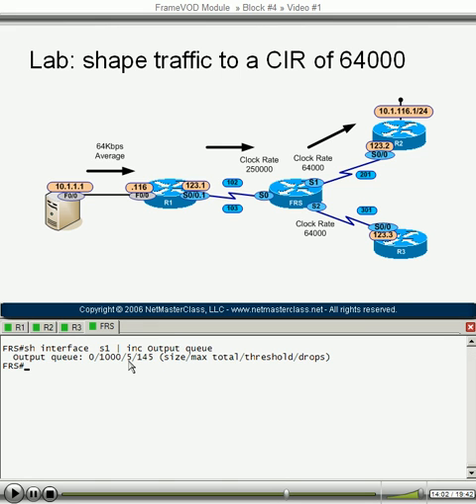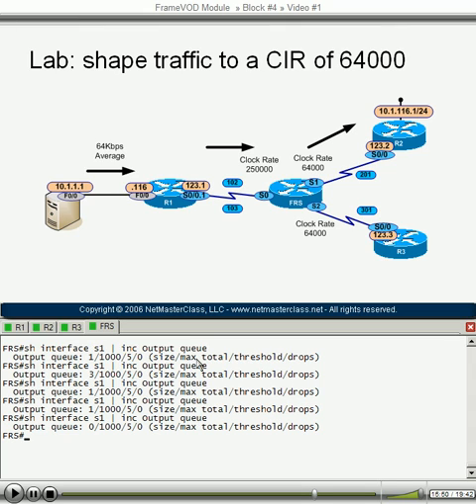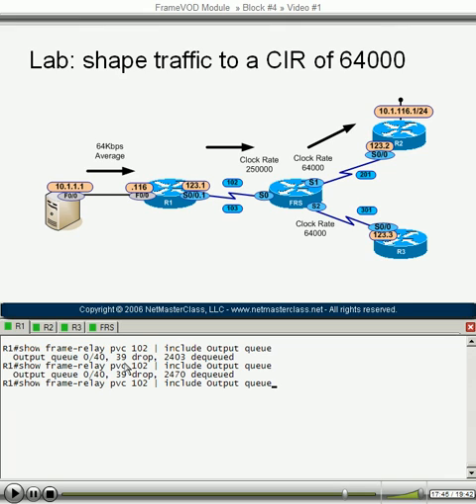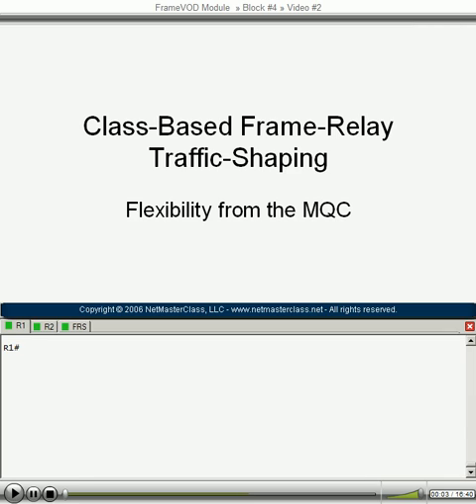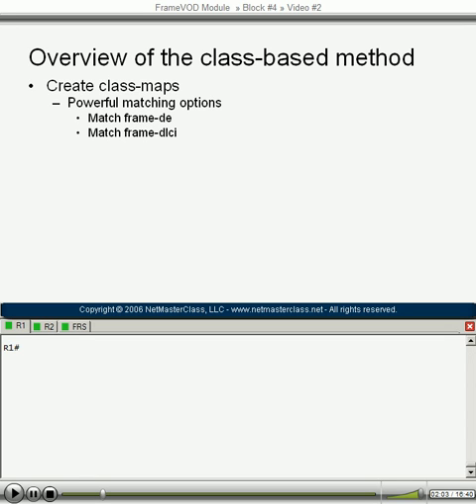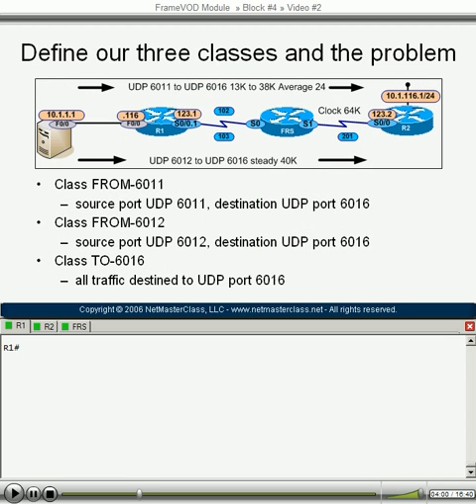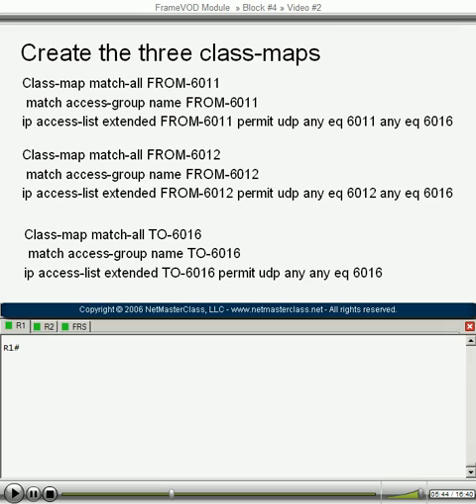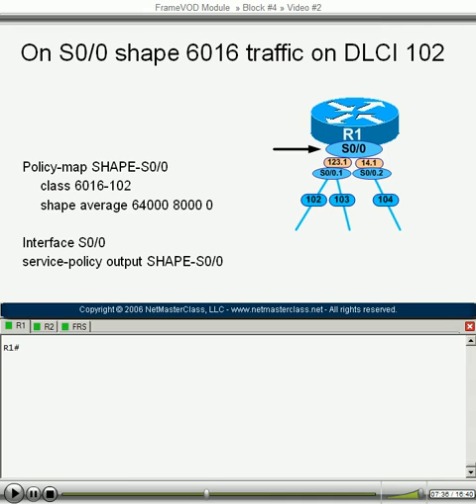ccnp-ccie frame relay 15